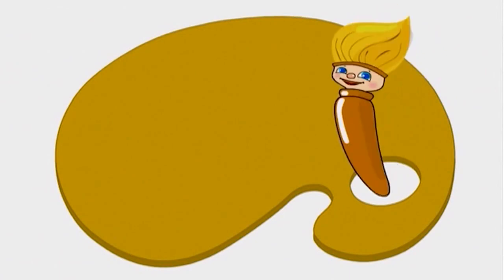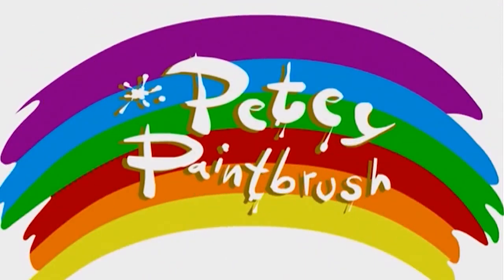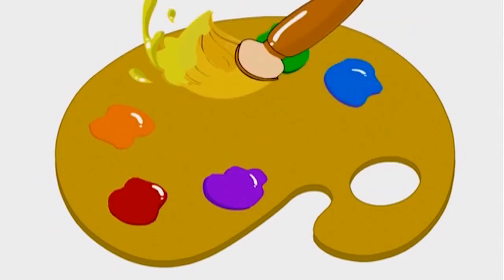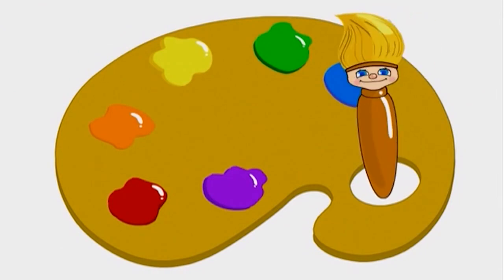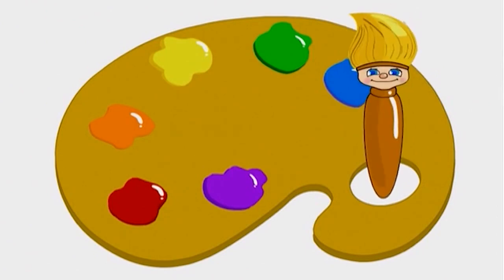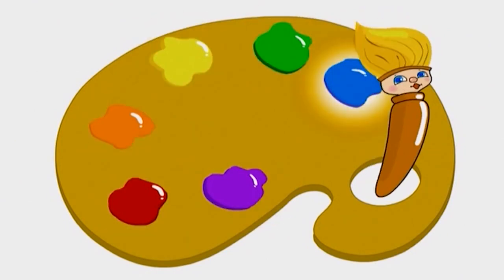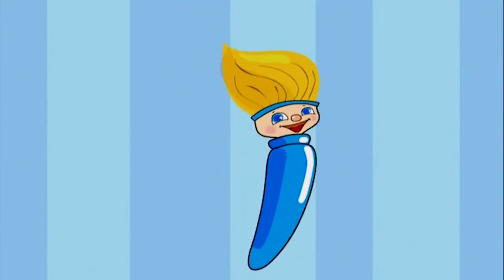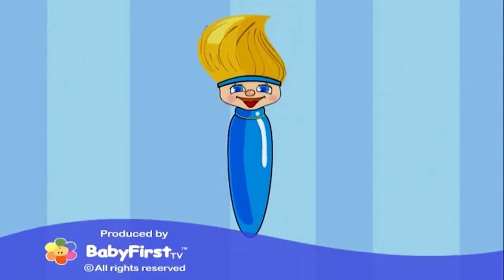Petey Paintbrush Ep 01